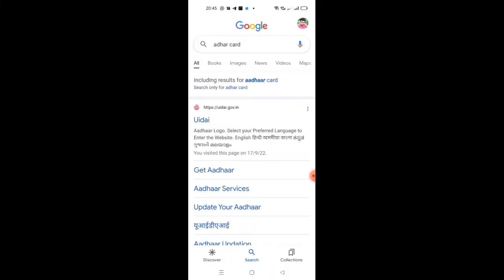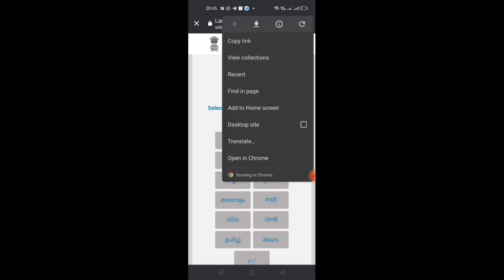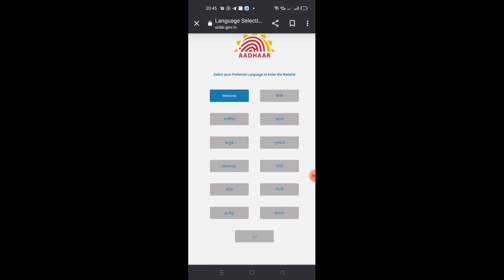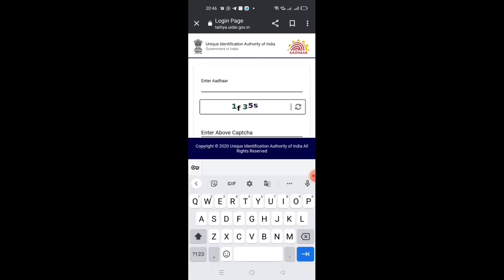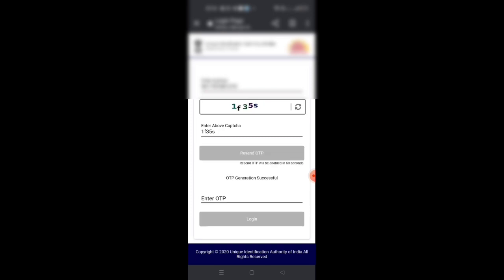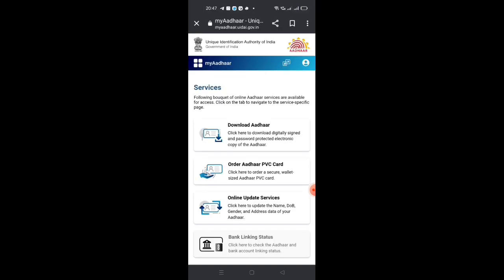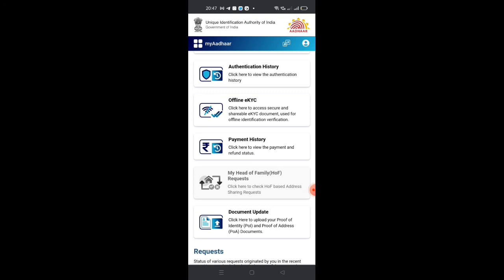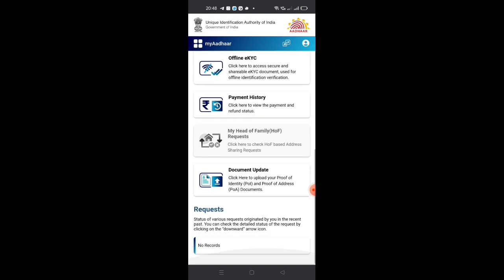Adhar card New Services. Without proof adress change.ಆಧಾರ್ ಅಡ್ರೆಸ್ಸ್ ಚೇಂಜ್ ಡಾಕ್ಯುಮೆಂಟ್ ಇಲ್ಲದೇನೆ.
saraswati tech hub

what documents required for aadhar card address change in kannada,